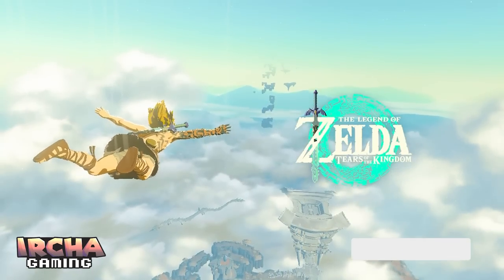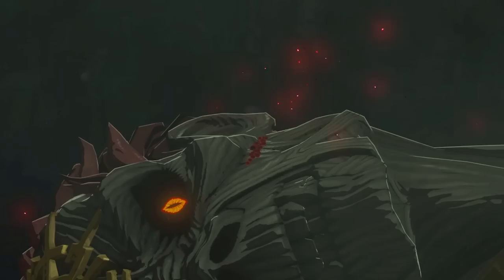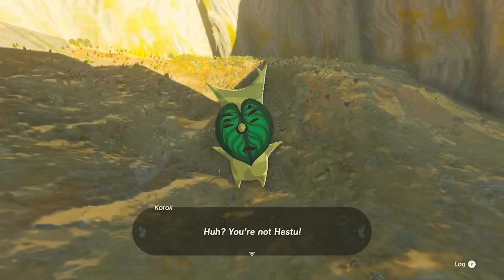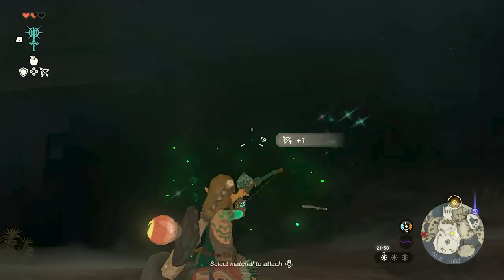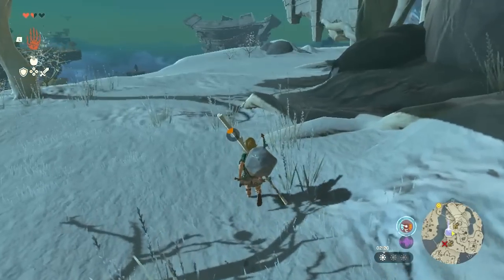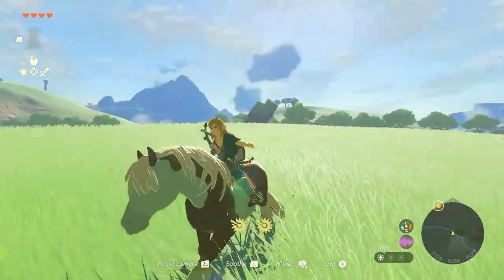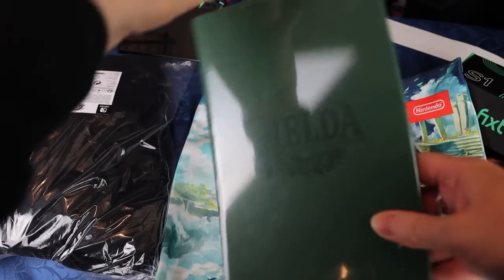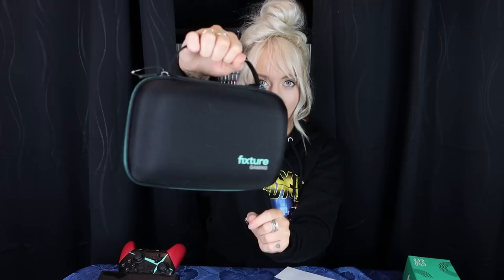ZELDA: TotK FIRST IMPRESSIONS + tips for newcomers! My thoughts, spoiler FREE!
The Legend of Zelda Tears of the Kingdom is finally here! Out now for the Nintendo Switch!

Become a member on Youtube:  hit Join above.

00:00 The most anticipated game of the year
00:47 The starting story, spoiler free
01:48 Gameplay and controls
02:38 Link's new abilities
05:05 My first impressions
06:51 Tears of the Kingdom merch
07:52 Ircha Gaming skin for Fixture S2

P.O.box:
"IRCHA GAMING"
Postboks 90
9481 Harstad
Norway

EQUIPMENT & EDITING:
Main camera: Canon 90D
Lens: Sigma 18-35mm f/1.8 DC HSM ART
Vlogging camera: Canon M50 Mark II
Audio: Røde VideoMicro
Software: Premiere Pro CC 2023